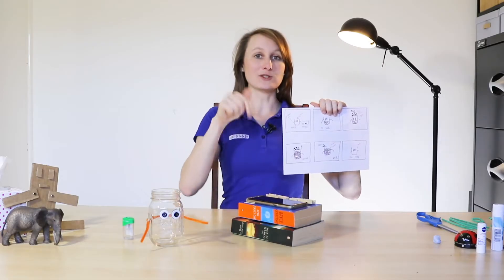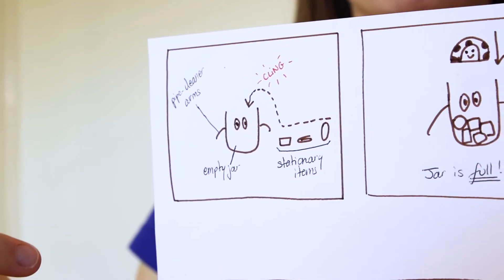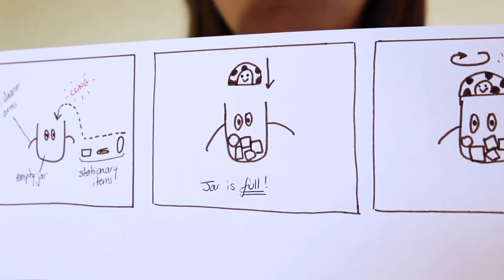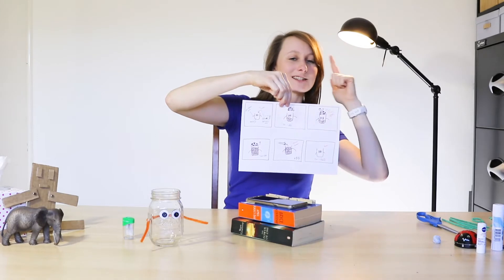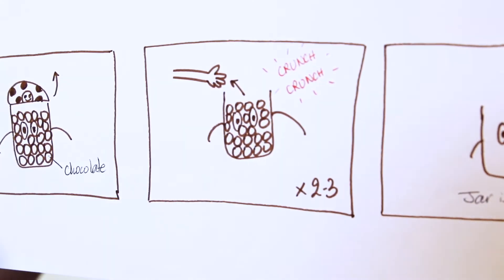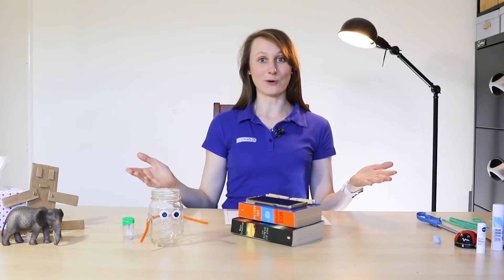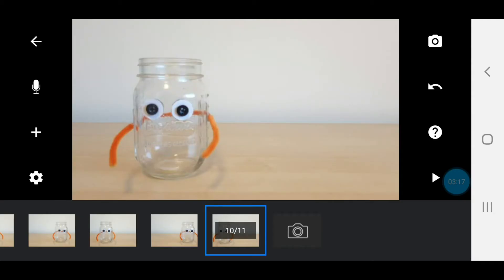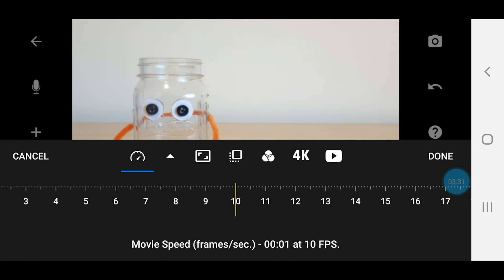Stop Motion Animation Part 2: Build | Tinker & Create STEM Challenges At Home | Scitech WA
Stop Motion Animation Part 2: Build

Jess will walk you through a step-by-step process to start making your animation, from building characters to capturing sound. Watch for some great tips and tricks to help with the filming.

Tinker & Create is a series of hands-on STEM learning challenges for you to do at home. Use the Think, Build, Test mindset and see what you can invent!